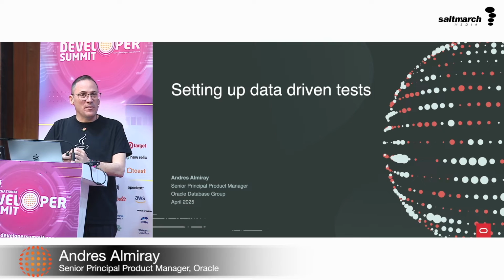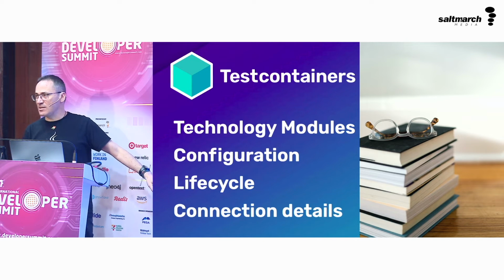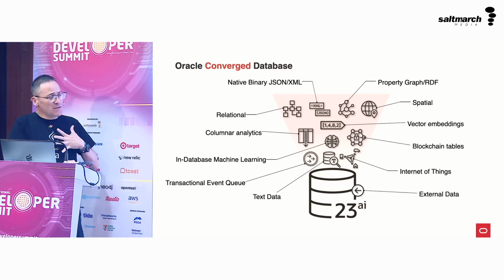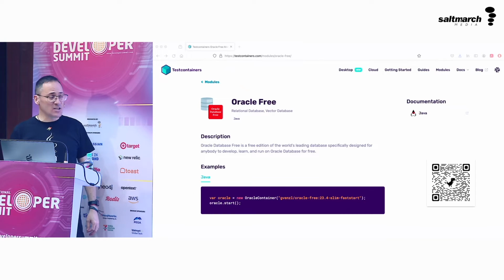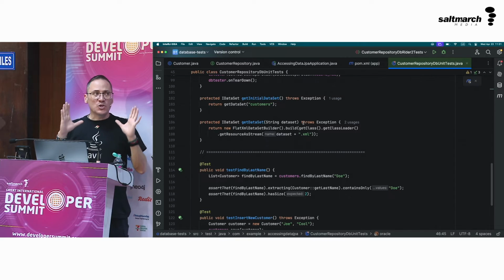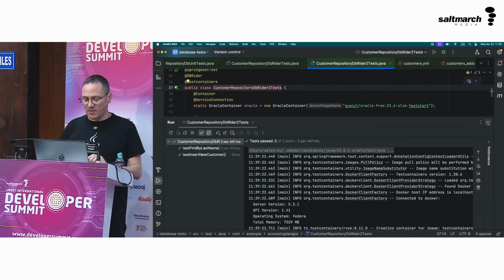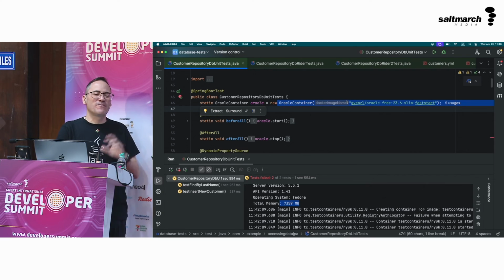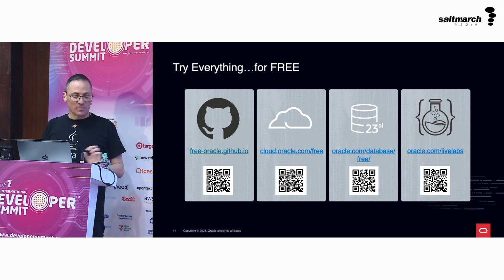Setting Up Data Driven Tests with Java Tools - Andres Almiray Backend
Everyone knows that performing tests during development is essential. But when it comes to data-driven test cases, how do we ensure clean environments, reproducible outcomes, and correct database states? How can we verify that results match expectations, especially when testing database interactions? The Java ecosystem offers a wide range of tools that can help address these challenges.

In this session, we’ll explore how to configure data-driven test cases using popular Java tools. We’ll cover:

    Setting up data-driven tests with Testcontainers to create isolated and reproducible environments.
    Managing and verifying database states using DbUnit and Database Rider.
    Testing complex PL/SQL statements to ensure that database logic is correct.

By the end of this session, you’ll have a clear understanding of how to implement and manage data-driven testing strategies in your Java applications, ensuring accurate, reliable, and maintainable tests for your database-dependent code.

Target Audience: This session is aimed at Java Developers and Test Engineers who work with database-driven applications and want to improve their testing practices. Back-end Developers who manage database interactions and need to ensure data integrity through testing will also benefit. QA Engineers involved in test automation and data-driven testing will find practical insights for improving test reliability and efficiency using Java tools.